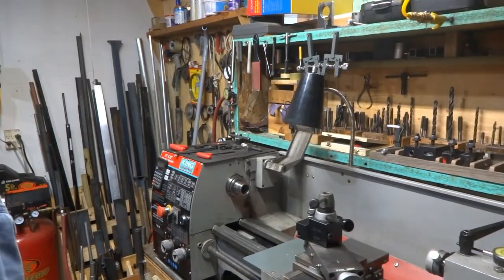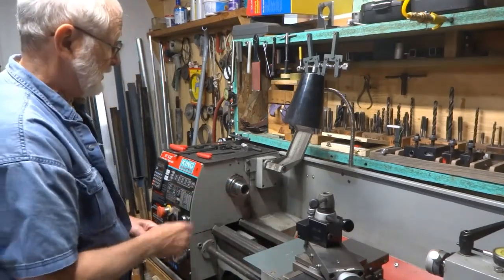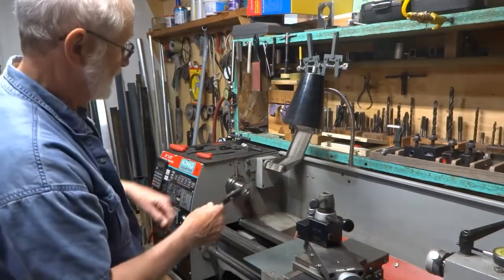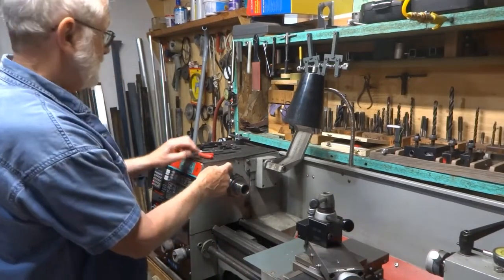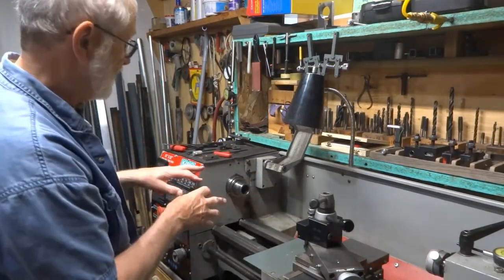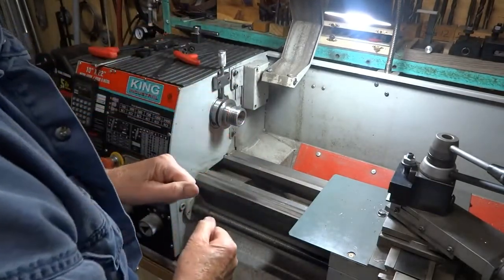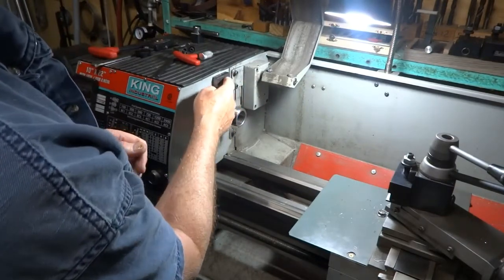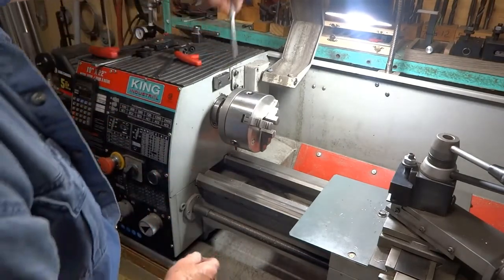Lathe Spindle Lock Installation.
For lathes that have no spindle lock.